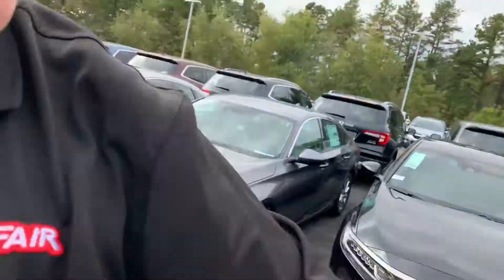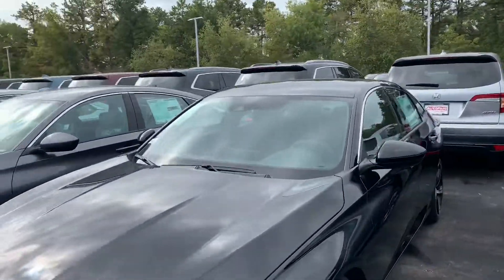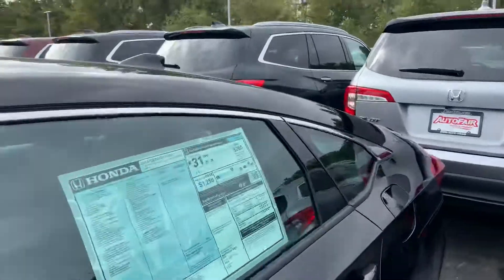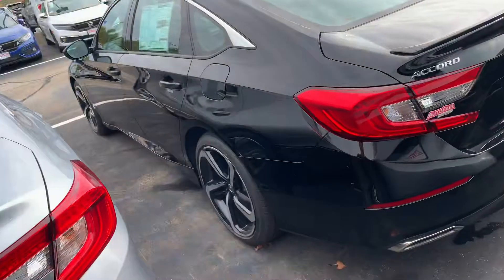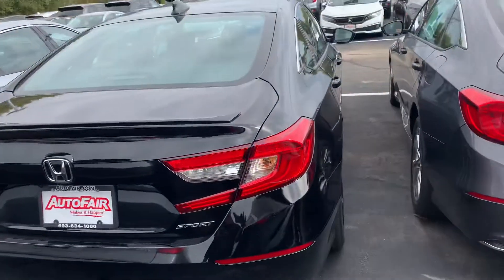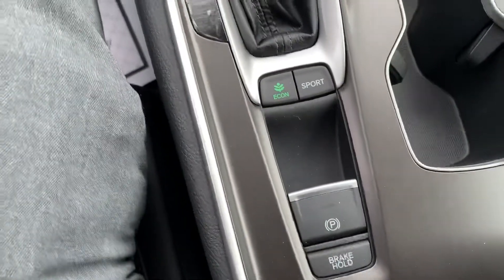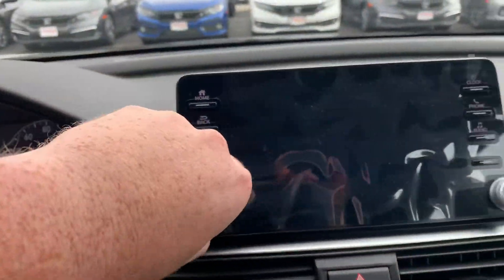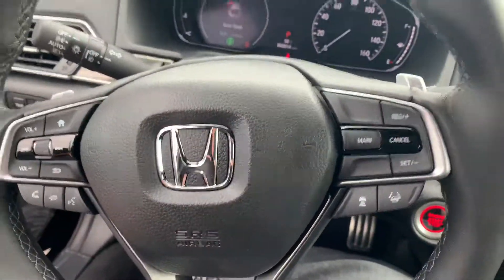2019 Accord Sport for Brian